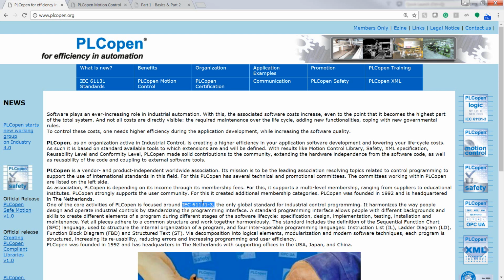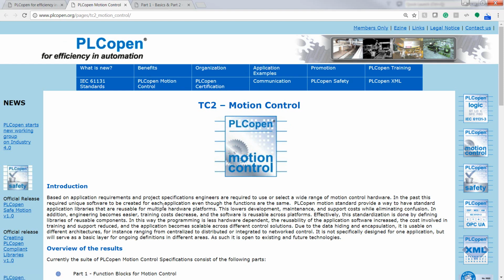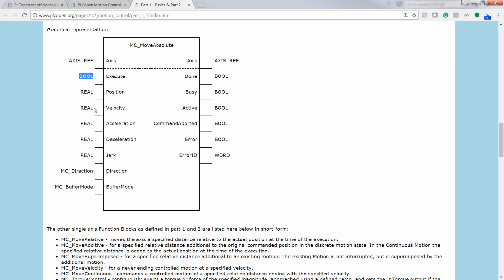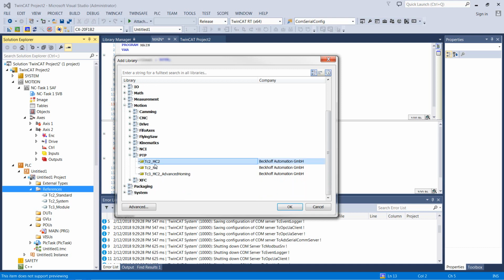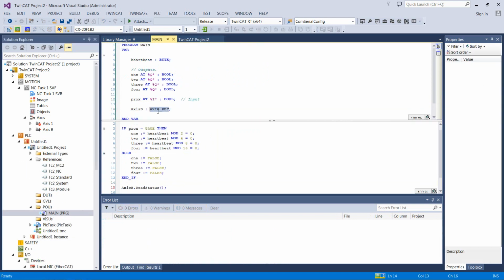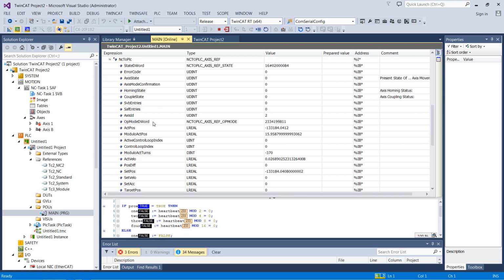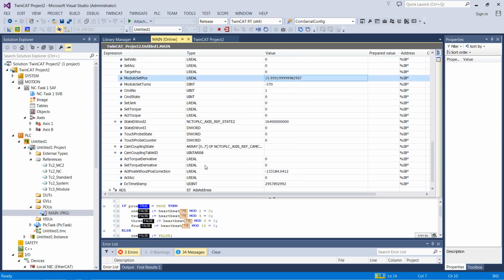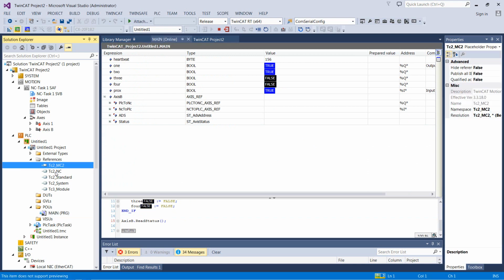Motion Control and IO with PLCs - EP7 - PLCopen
On this episode, we discuss PLCOpen, and why it is important.